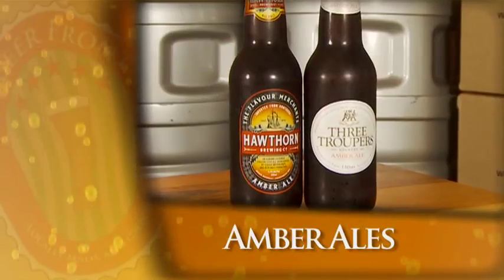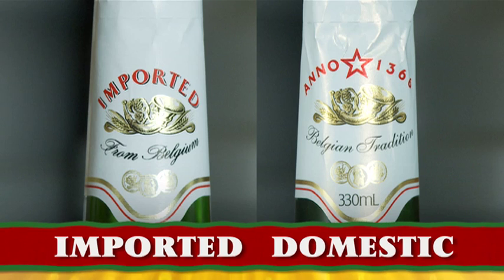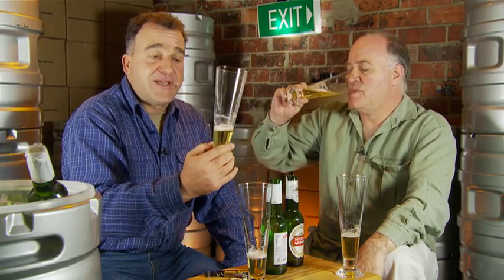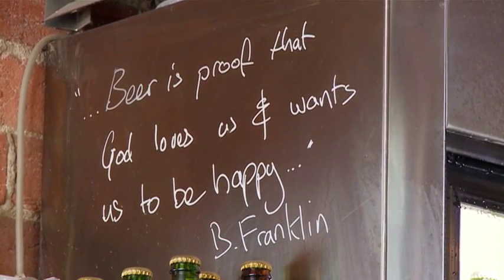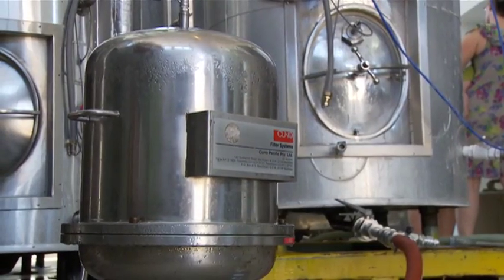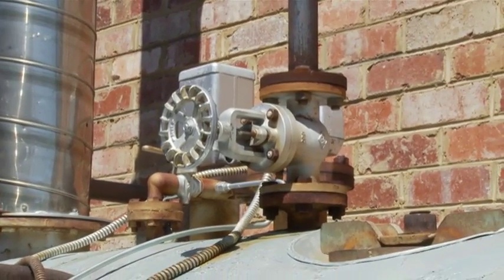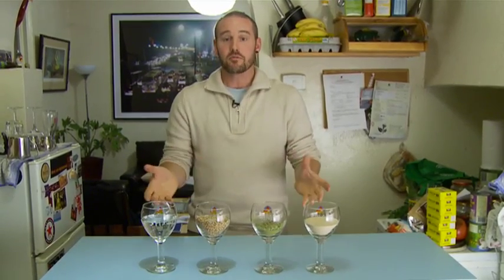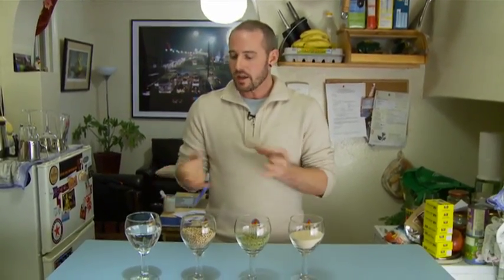The Beer Frontier Episode 1 - Part 1 of 2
review and rating; Hawthorn Brewing Company Amber Ale, Three Troupers Brewery Amber Ale, Schofferhofer Kristallweizen and the locally brewed Stella Artois against the original.